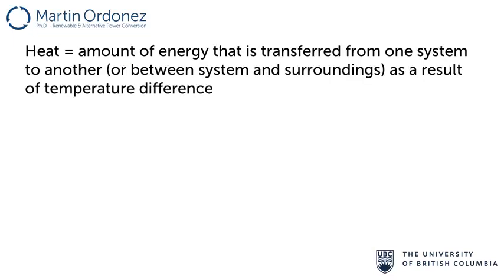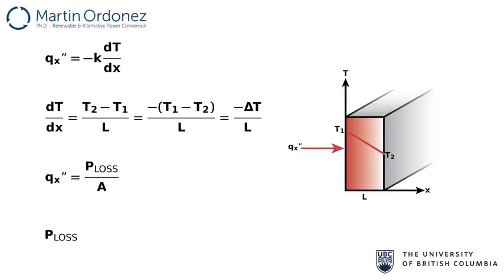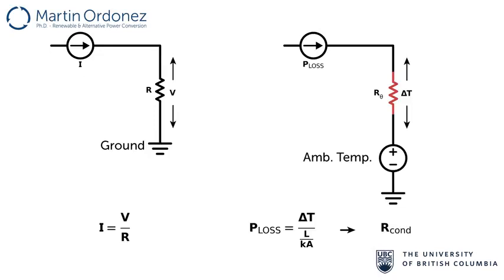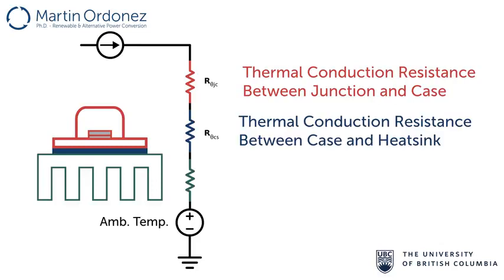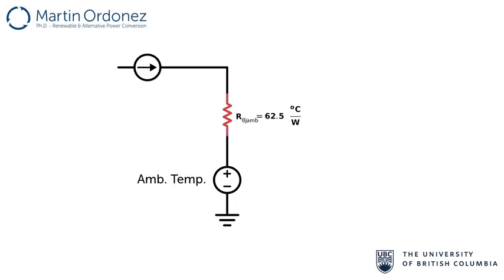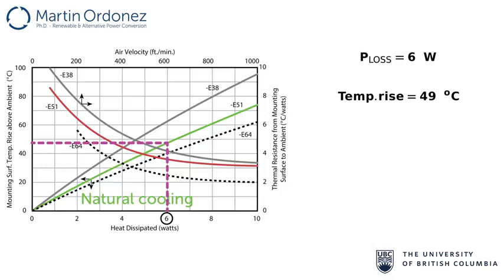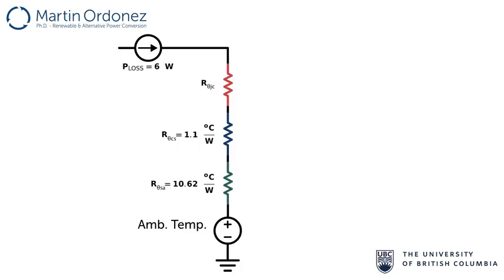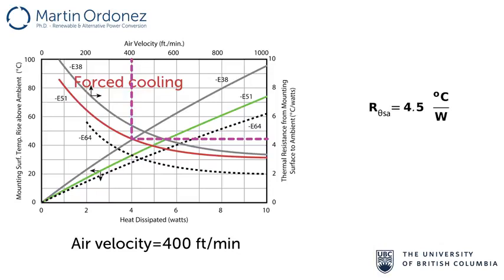Power Electronics Thermal Management and Heatsink Design